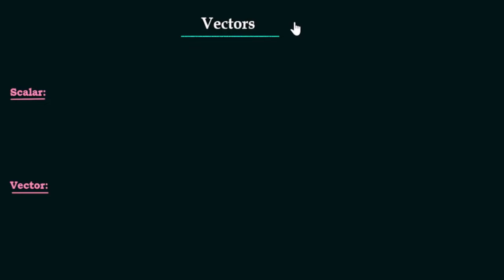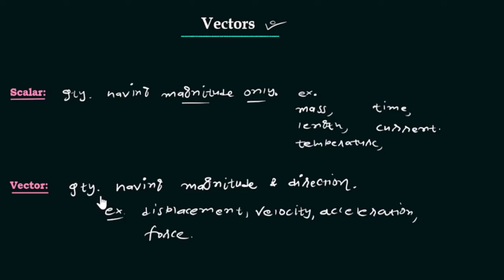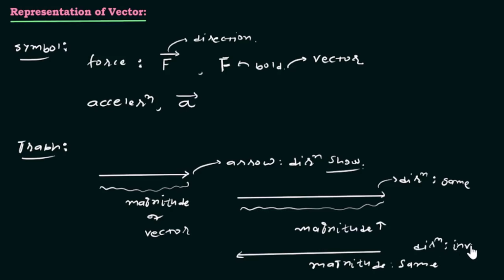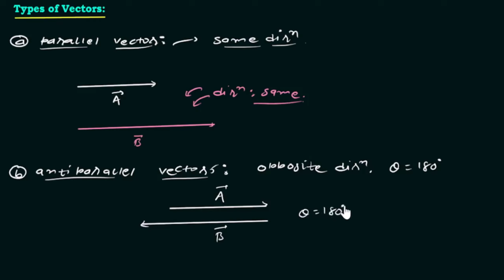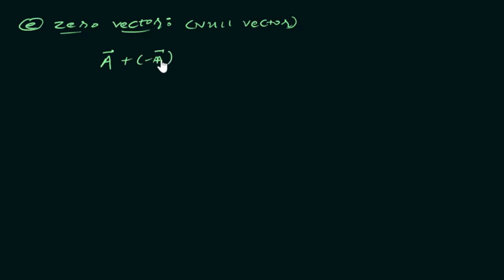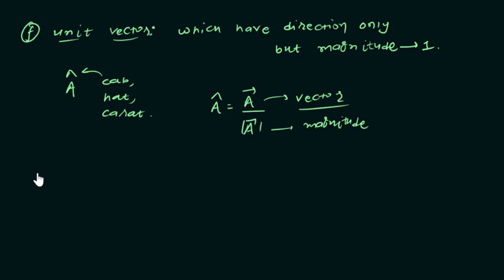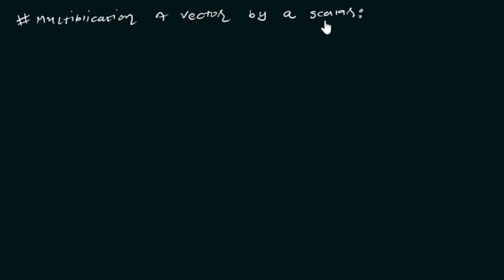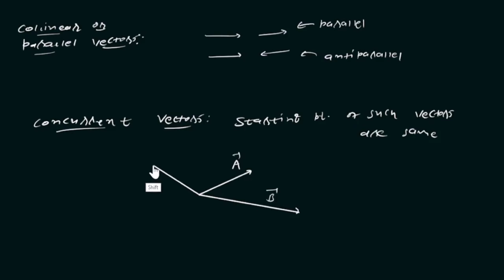Introduction to Vectors | Types of Vectors | Vector Calculus | Basic Math for Physics